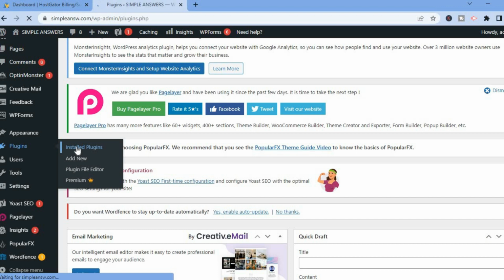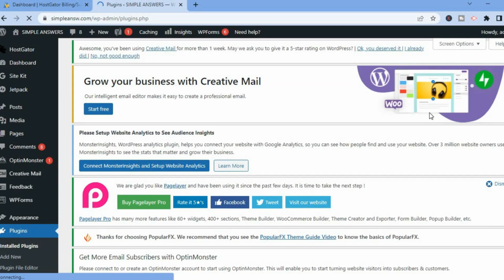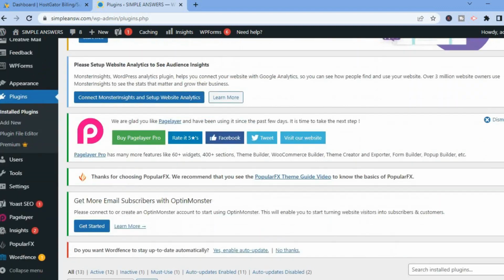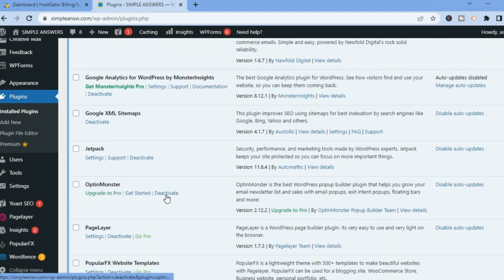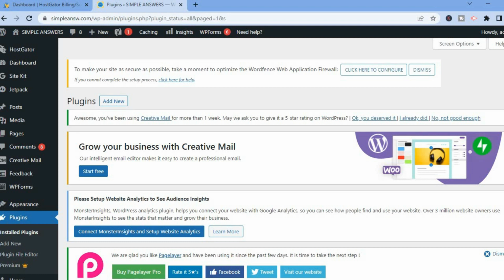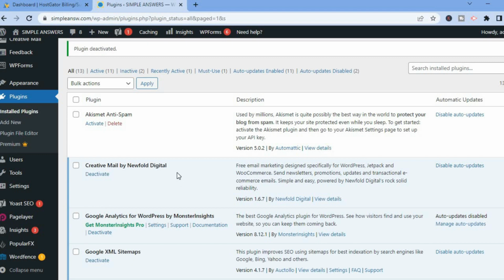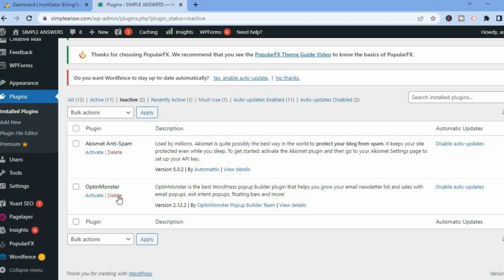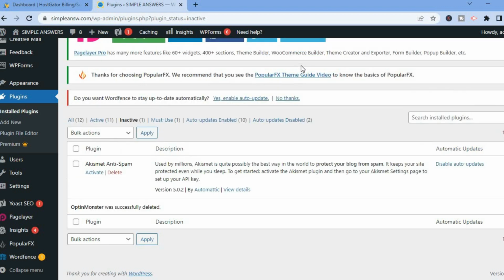HOW TO DELETE PLUGINS ON WORDPRESS WEBSITE 2024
HOW TO DELETE PLUGINS ON WORDPRESS WEBSITE